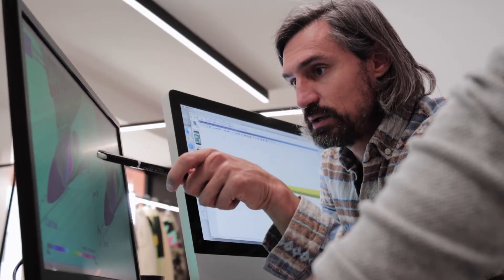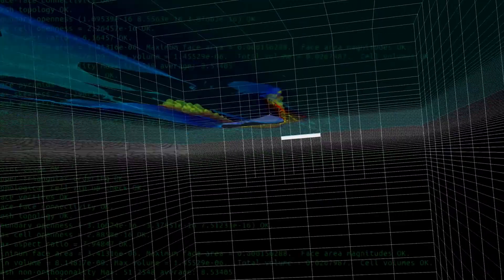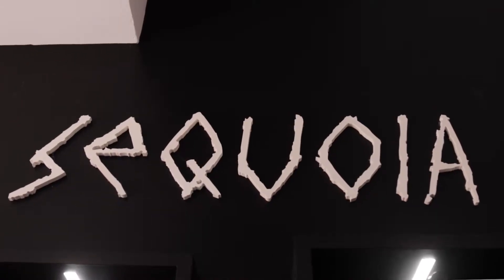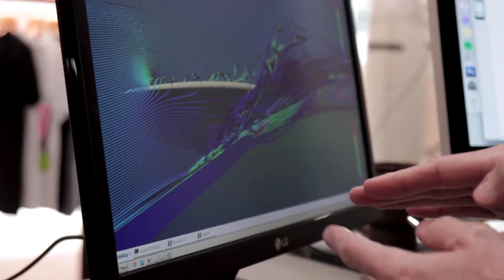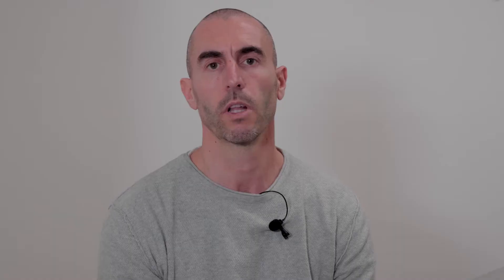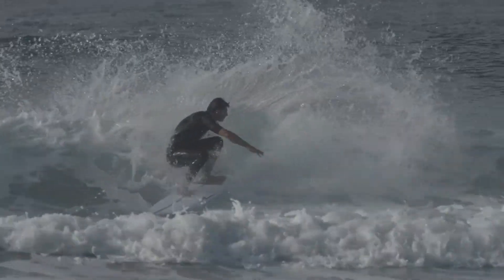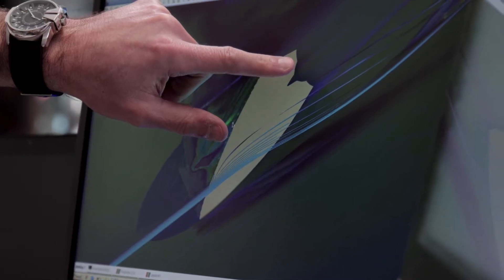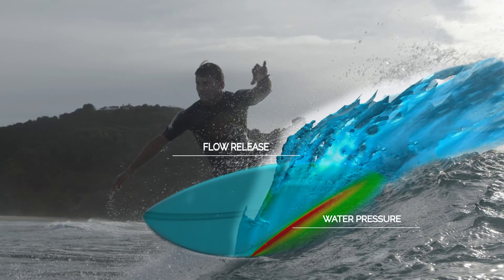WHAT IS CFD AND HOW WE USED IT FOR THE NEW BOARD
Riccardo Rossi and Marcello Zani talks about the CFD technology and how Sequoia with RED Fluid Dynamics use this feature for design the new CFDFISH in collab with Aloha Surfboards